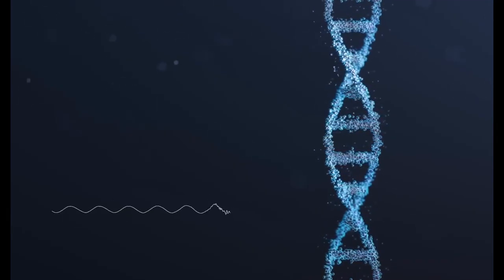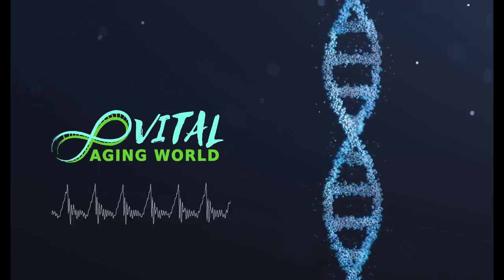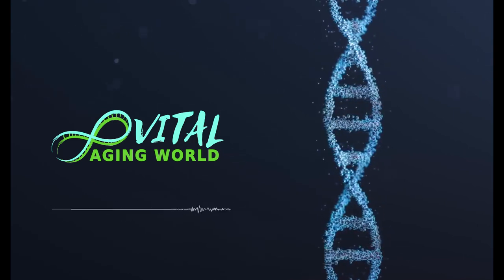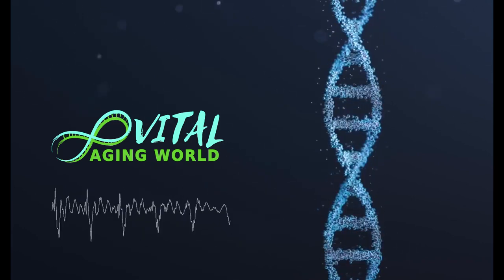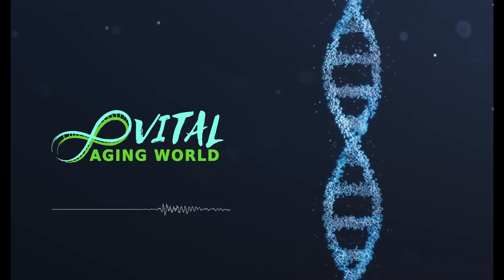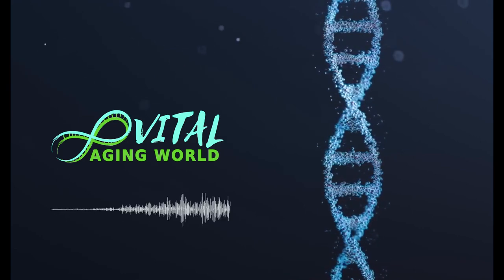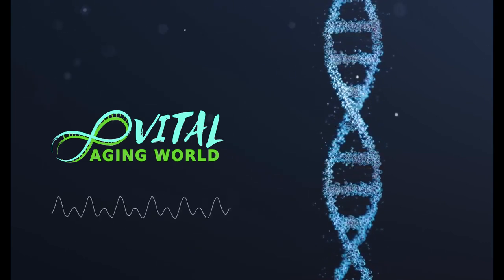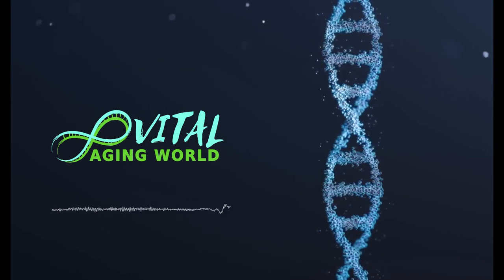Nutrition according to the theory of evolution | Health and Longevity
In this episode, find out what our evolution reveals about the optimal diet for humans. Discover scientific findings on carbohydrates, proteins, fats, vitamins and minerals and how a natural diet with regional foods can improve your well-being.